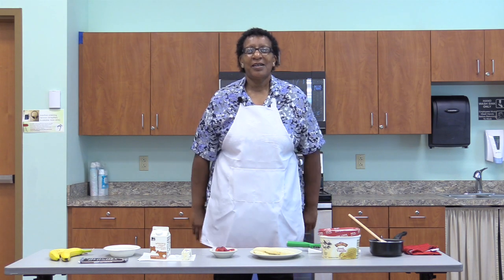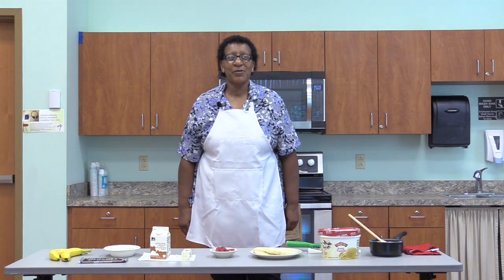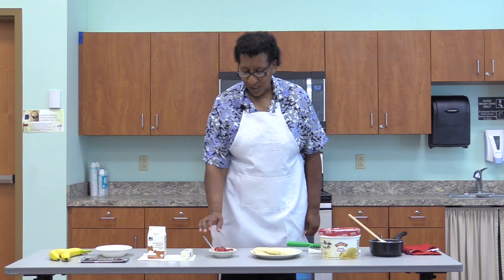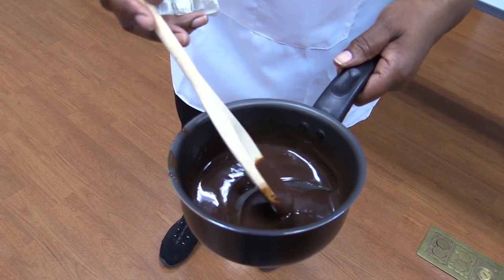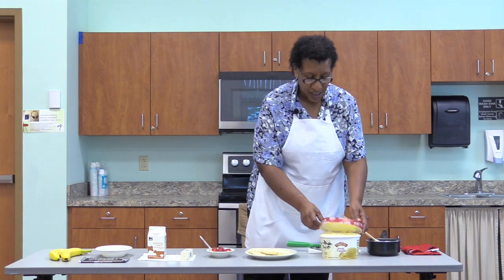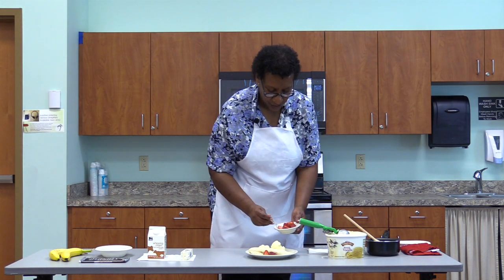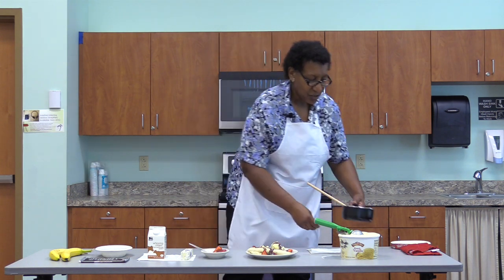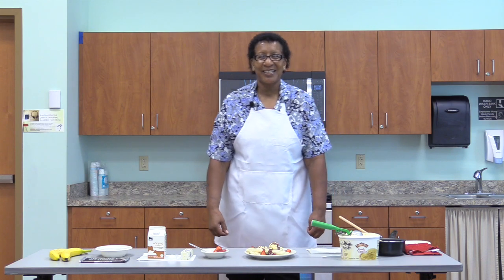Life Bridges Recipes - Banana Cream Split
Due to the Pandemic, we have been providing our participants weekly activity packets.
We can’t wait to gather again, in the meantime, enjoy this recipe!

Ingredients (1 serving):
1 Banana
2 Scoops of ice cream
1/2 Cup strawberries (optional)

Chocolate Sauce:
1 Chocolate bar (or candy bar of choice)
1 Tablespoon of butter
3 Tablespoons of cream

MAC Inc., Area Agency on Aging, serves seniors throughout the Lower Shore counties of Dorchester, Somerset, Wicomico & Worcester. MAC's mission is to provide programs and services that preserve dignity, health and independence for an aging population.